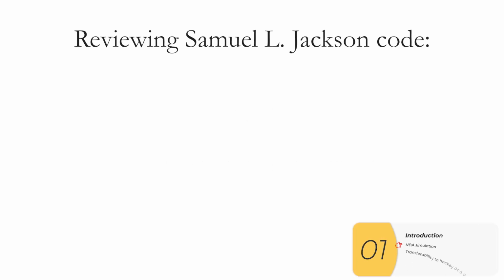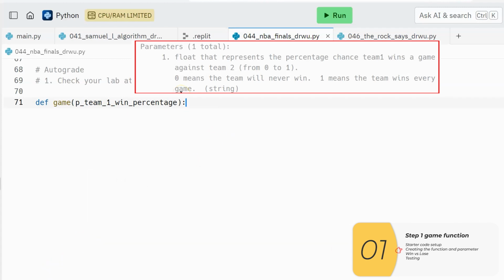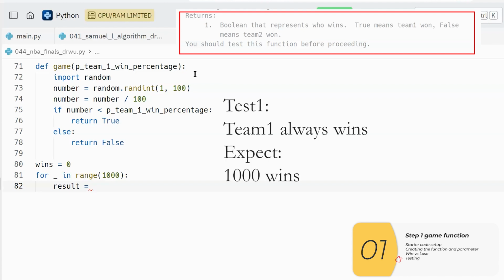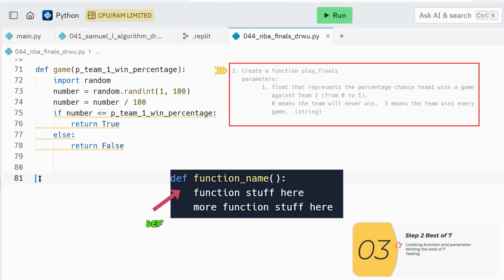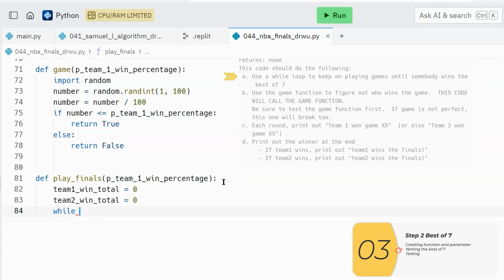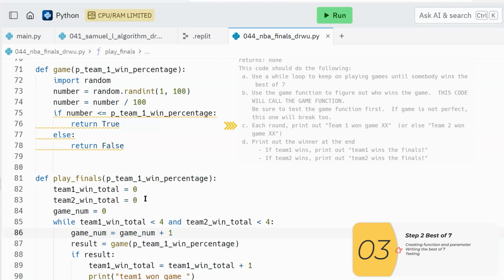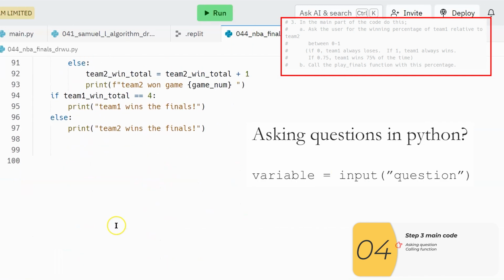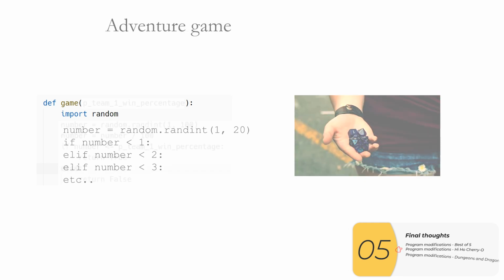044 Writing longer codes! Writing a simulation of the NBA finals (autograde lab!)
Write a simple simulation of the NBA finals!

00:07 Introduction
00:45 Step 1
05:06 Step 2
10:14 Step 3
11:32 Final thoughts